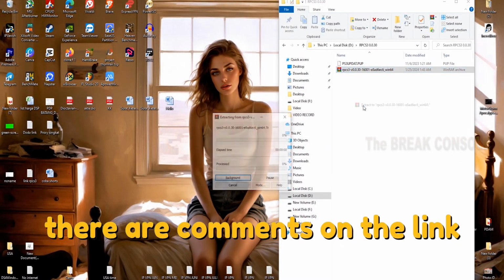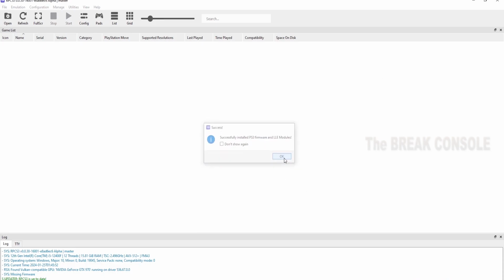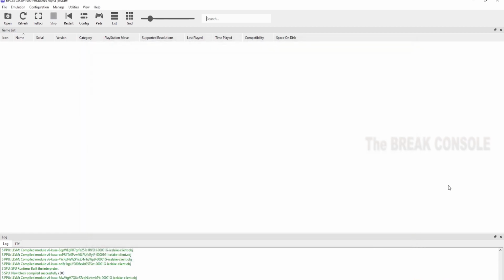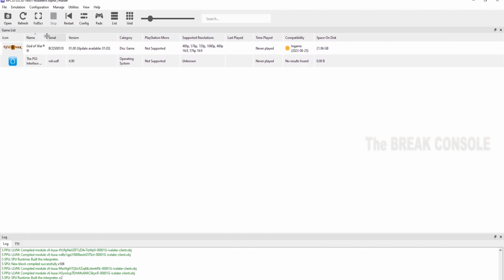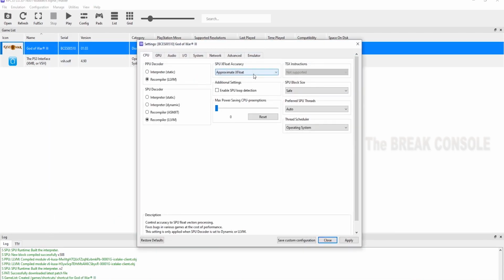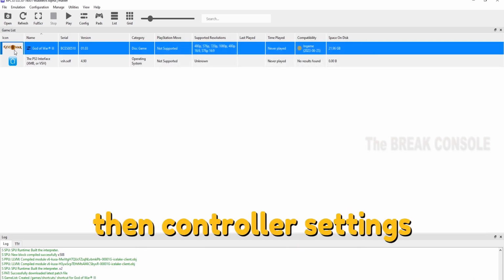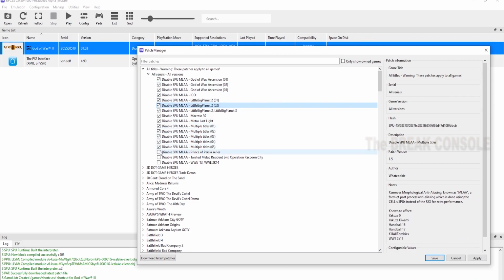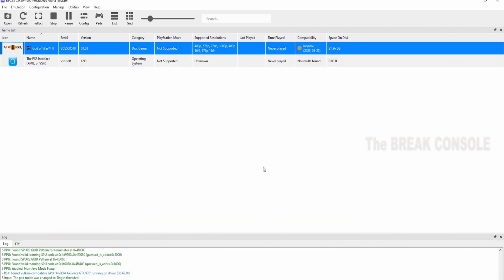How to Play God of War 3 on your PC or Laptop 2024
My Spec :
Processor : Intel Core i5 12400f 2,5Ghz
Mobo : Asus Prime B660m
Ram : 16gb ddr4 3000mhz
Vga : Asus Strix GTX 970 4gb ddr5
M.2 Nvme : 256gb gen 3
Ssd : 120gb
Hdd : 500gb + 160gb + 1tb
Psu : Antec vp 500w
Monitor : Samsung 24 inch FullHD
Controller : DS4

No Piracy.
We do not condone piracy of any kind. Asking for, providing or discussing illegal download links is not allowed in our communities.
Purchasing legitimate game copies, through the PlayStation Store or through acquiring game discs, and using those copies with RPCS3 is the best way to ensure you will have a clean copy that will work with the emulator. You can use your legal copies with RPCS3 by following the instructions in our Quickstart guide.